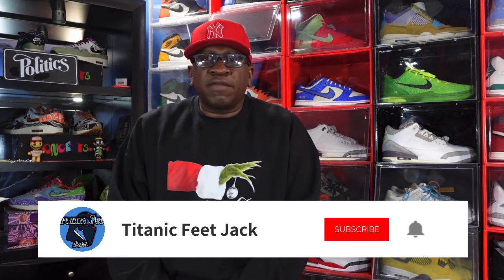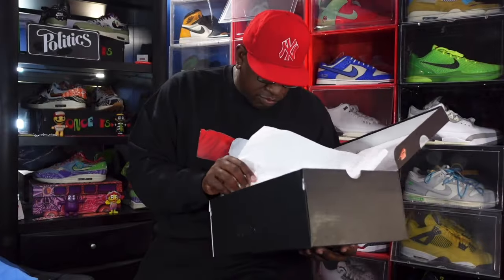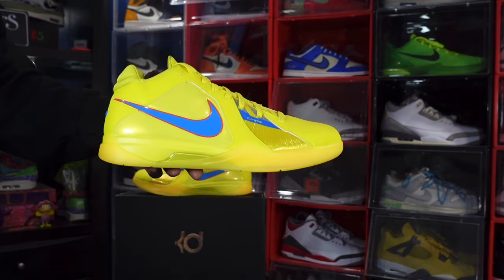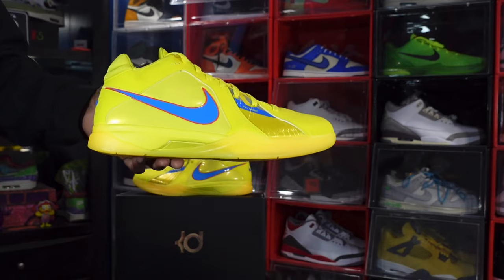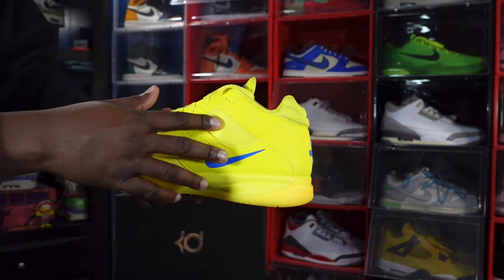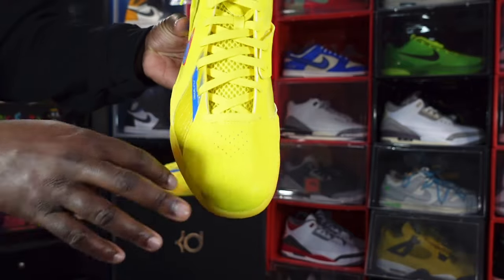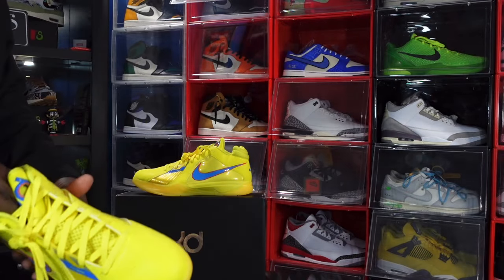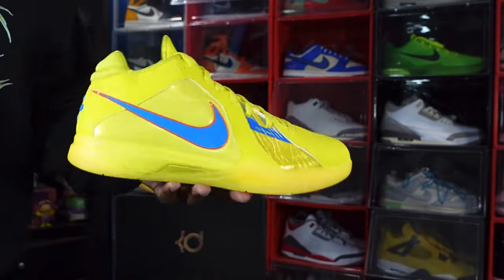NIKE BASKETBALL SNEAKERS MAKING A COMEBACK ? NIKE ZOOM KD 3 “CHRISTMAS”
The 2023 edition of the Nike KD3 Christmas brings back a holiday themed colorway of Kevin Durant’s third signature model. Originally released in 2010, the performance hoops shoe features a bright yellow leather upper, accented with a photo blue swoosh outlined in team orange. Flywire cables work with the laces to offer mid foot support. The sneaker rides on a matching yellow phylon midsole, fitted with a forefoot Zoom air unit and supported by a herringbone traction rubber outsole.